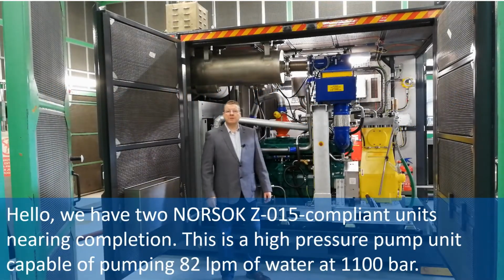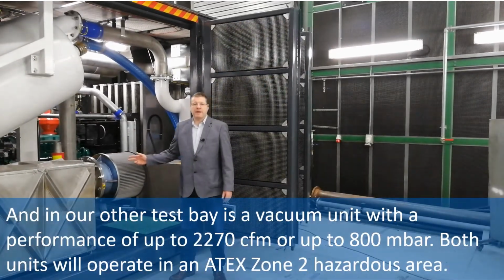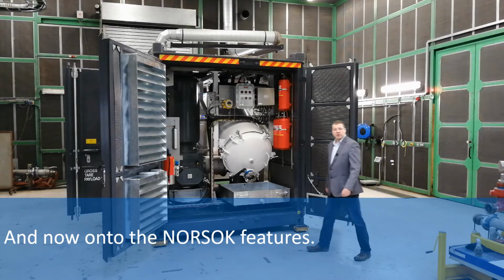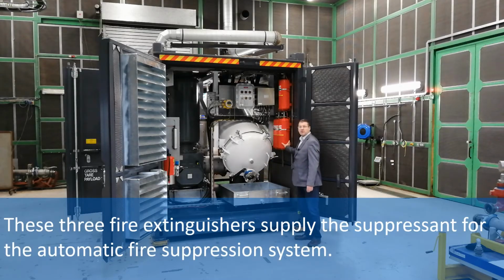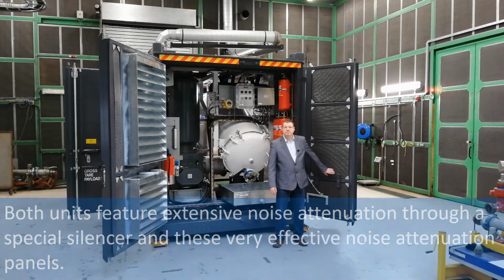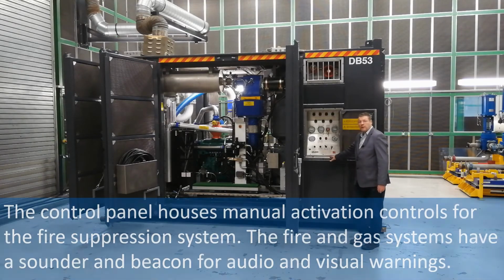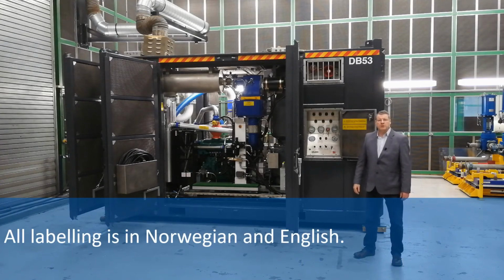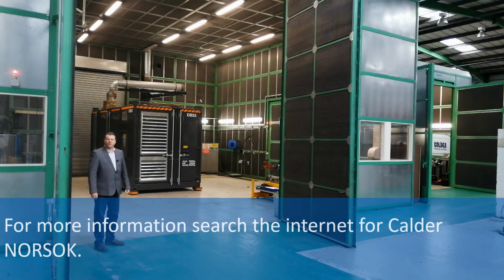NORSOK pump and vacuum units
A short video detailing how our pump and vacuum units comply with NORSOK.
See how our fabric maintenance pumps and vacuums can help you

For offshore superstructure and fabric maintenance projects in hazardous areas. These vacuums and pumps for offshore fabric maintenance are generally mounted in DNV-certified crash frames or containers. We supply both crash frames and containers with fork lift entry points and a certified, 5-leg sling set. Design features for container units typically include lockable double access doors, noise reducing panels, and external recessed bulkheads for access to controls and services connections. Options include 110v/24v lighting and yellow alert, fire & gas detection, and an internal bench and vice for routine maintenance and servicing. Our units can comply with ATEX, NORSOK, IECEX and other recognised hazardous area standards.